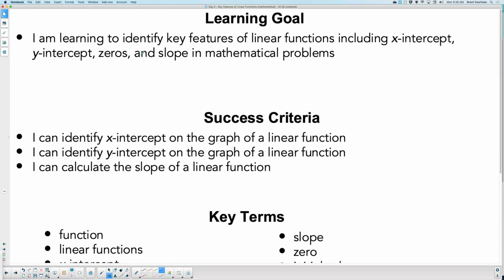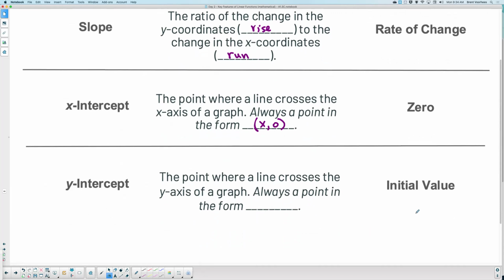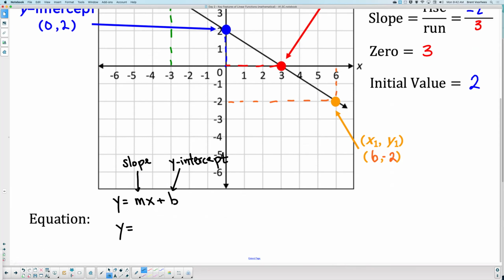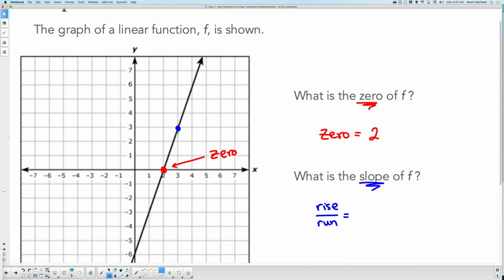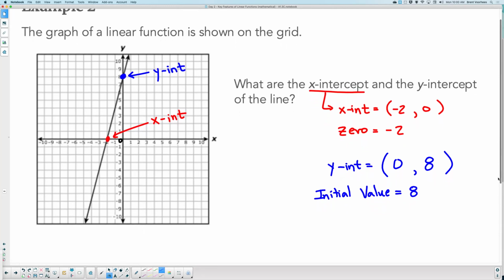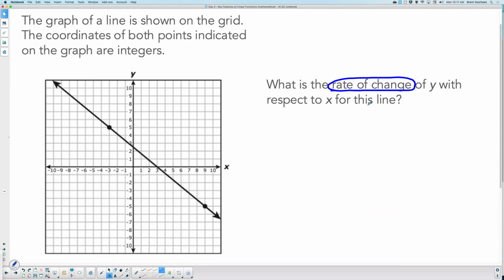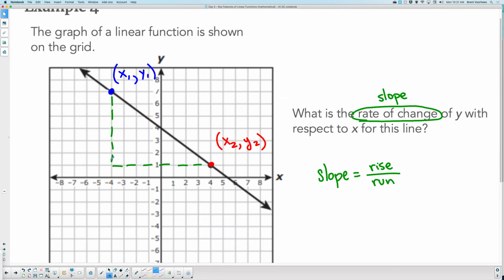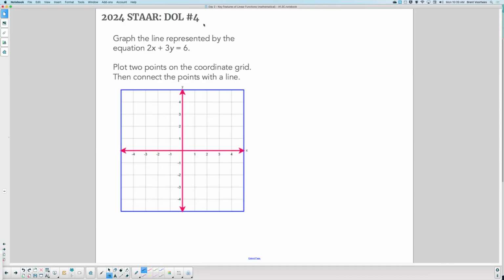1-02 Key Features of Linear Functions (mathematical)